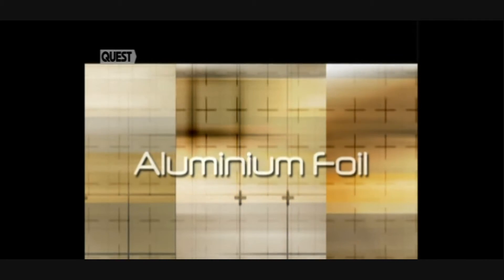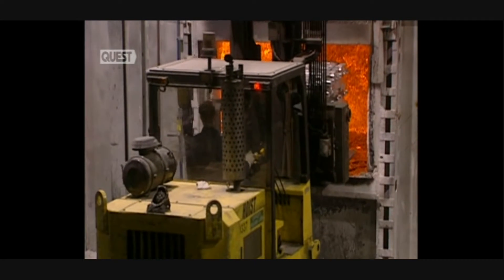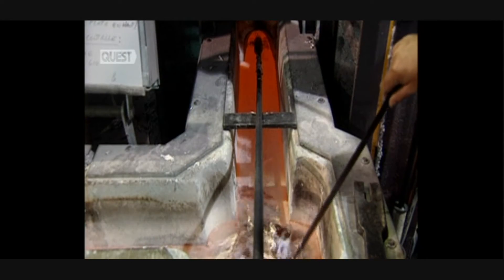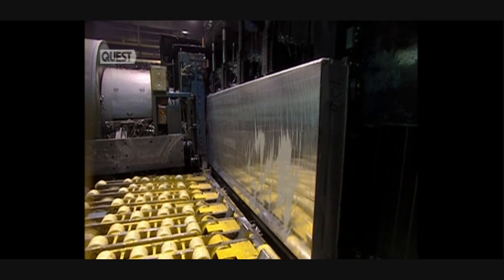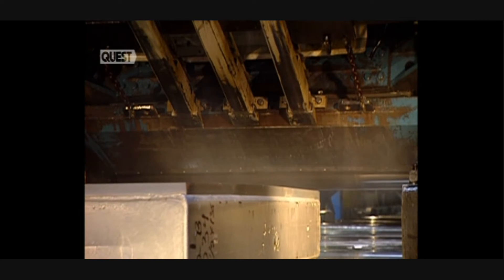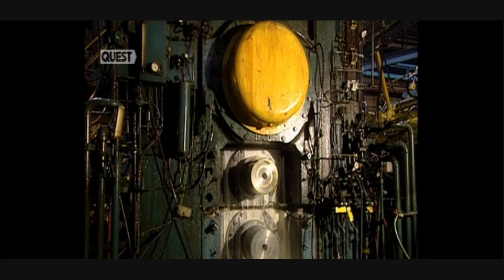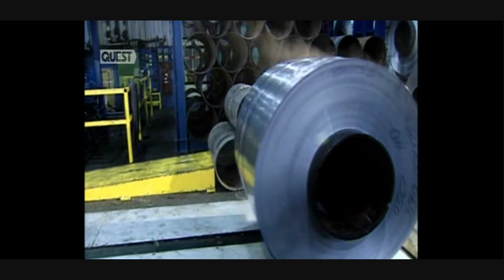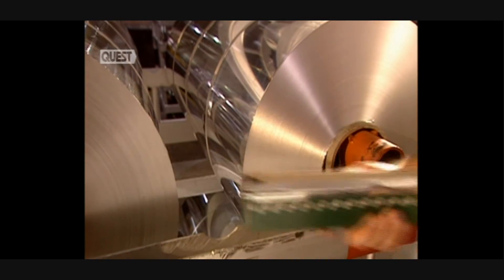HOW IT'S MADE - Aluminium Foil